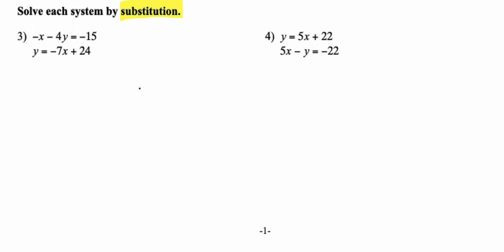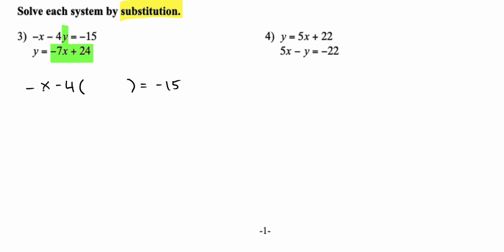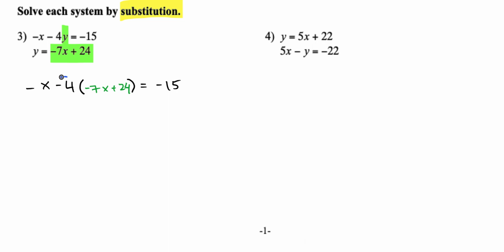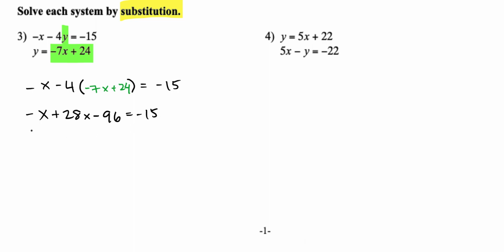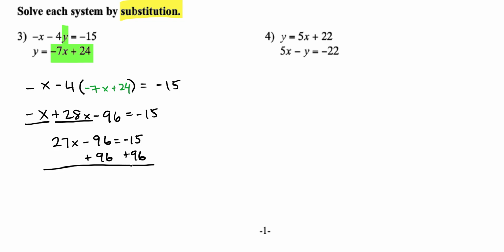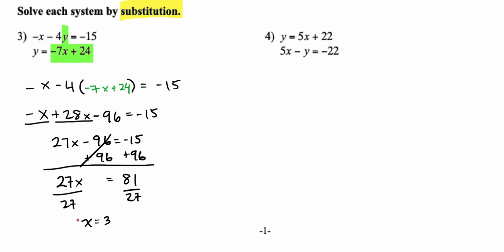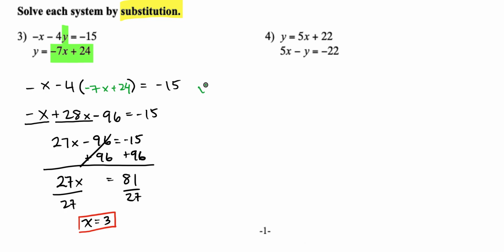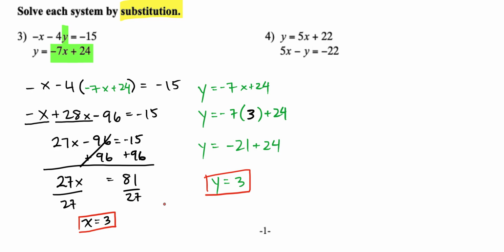Post Assessment Study Guide #3